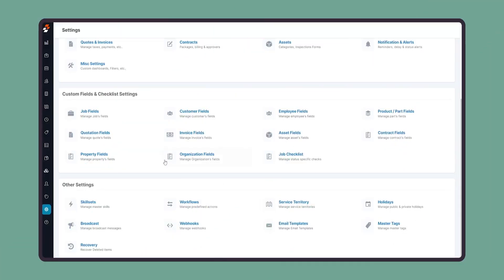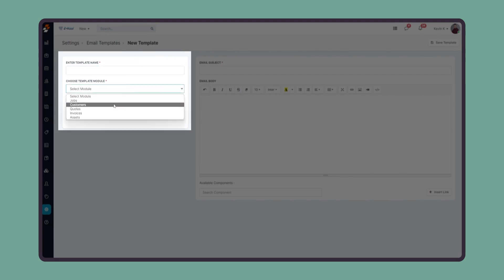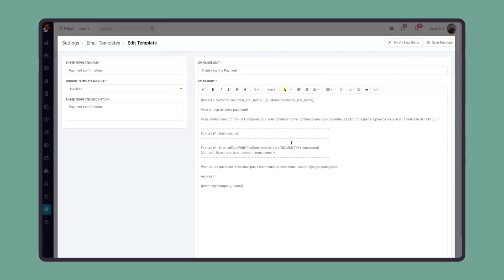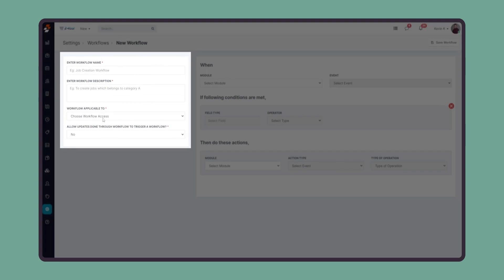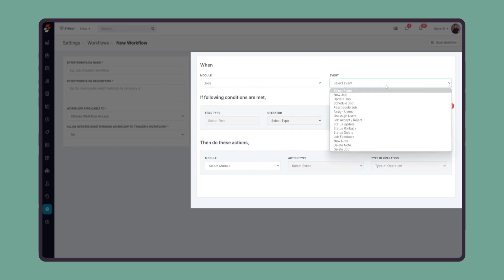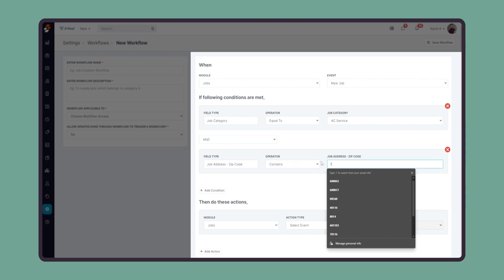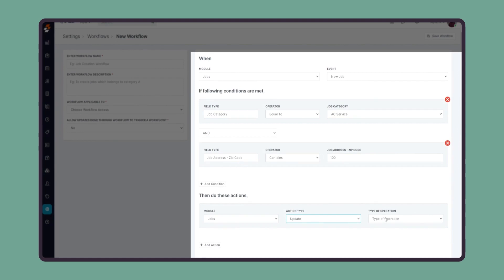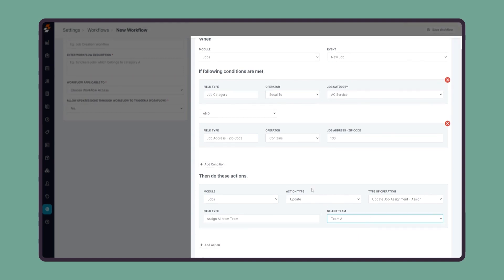Discover the Power of Email Templates and Workflow Settings in Zuper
In this demo video, we'll give you an in-depth walkthrough of how to streamline your business communication with email templates and customizable workflows.

Say goodbye to the hassle of manual email creation and hello to more efficiency in your daily operations. Get rid of inefficiencies caused by manual interventions and follow-ups.

From automating customer follow-up to creating a seamless customer experience, learn how Zuper's email templates and workflow settings can help you save time and improve your operations.

Whether you're new to Zuper or a seasoned pro, this demo video is a must-watch. Click now to get started!

0:05 - Intro - Email Templates and Workflow Settings
1:09 - Workflows Settings